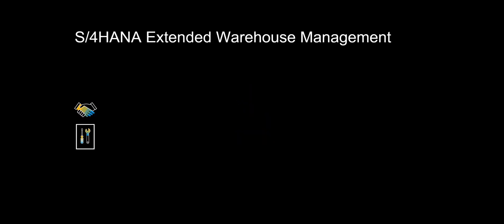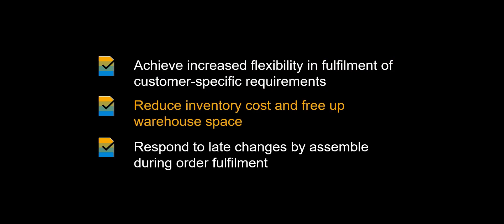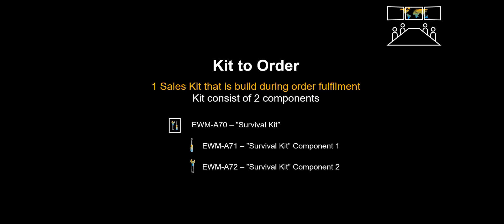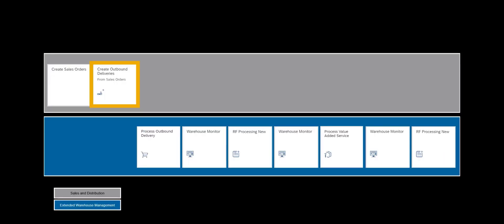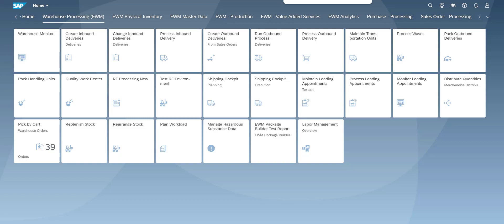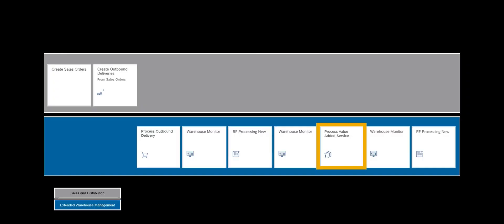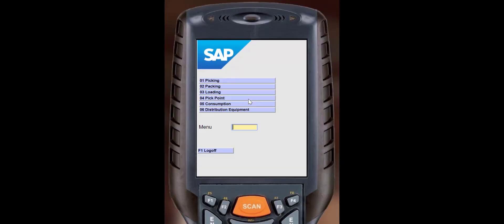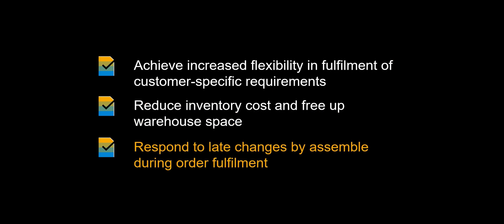SAP S/4HANA EWM Kit to Order with VAS Order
Kit to Order comes in handy if you are selling kits to customers that you do not necessarily carry as independent materials in your warehouse. However, since all components of the kit are available in your warehouse, you can build it on demand.With the Kit to Order process in Extended Warehouse Management, you will experience;

Increased flexibility in fulfilment of customer-specific requirements.
Reduction of inventory cost and freeing up of warehouse space
Better ability to respond to late changes by assembling during order fulfilment.

0:00 Introduction
0:48 Benefits
1:19 Keywords
2:16 Scenario/Demo
5:58 Available in
6:13  Recap of Benefits